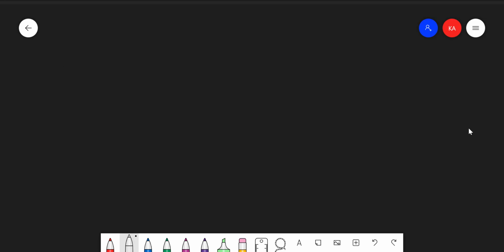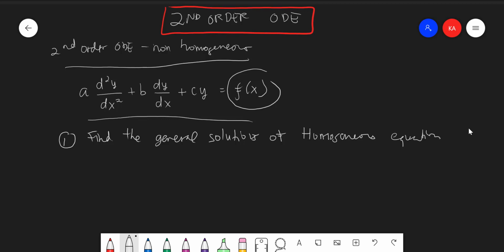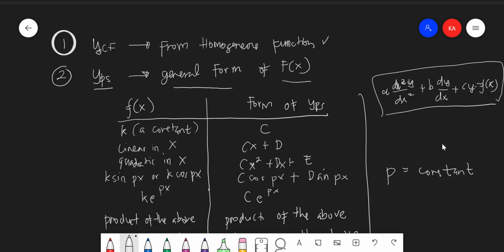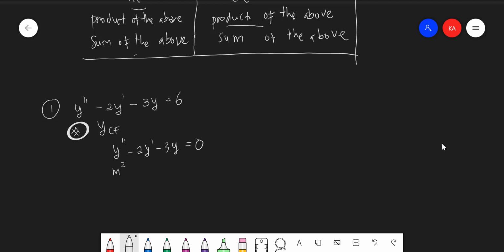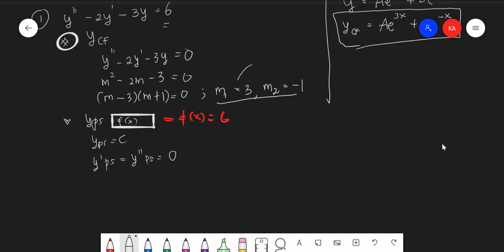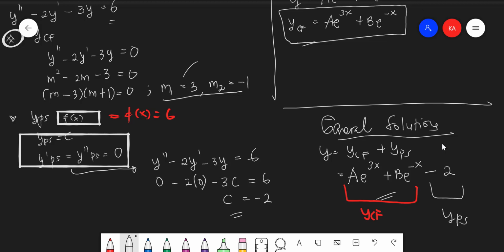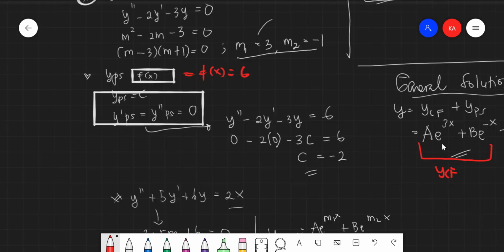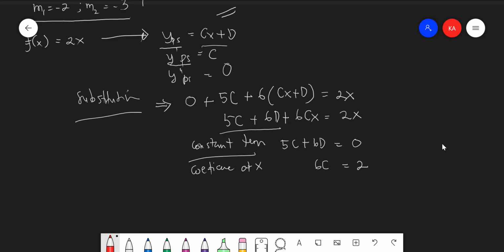2nd order ODE - Non Homogeneous